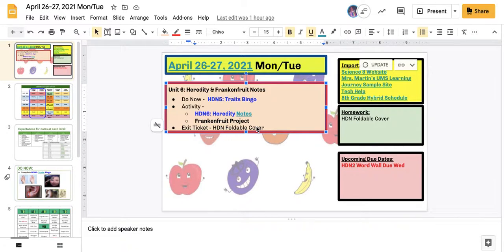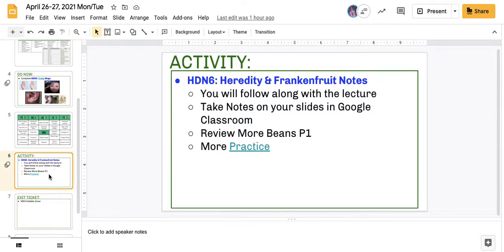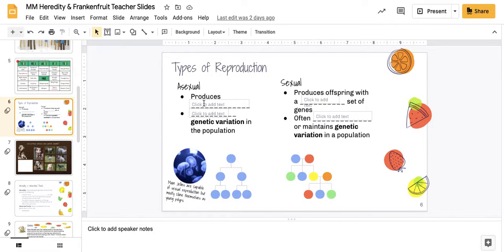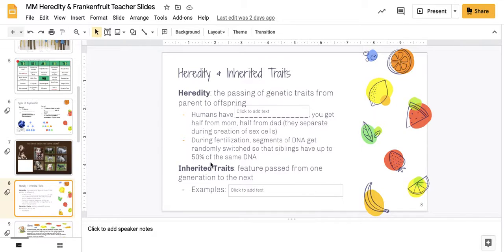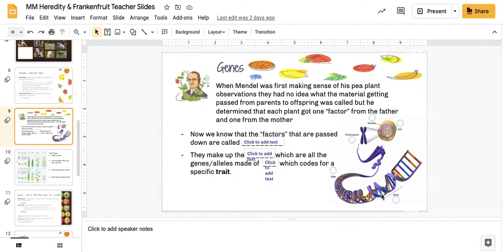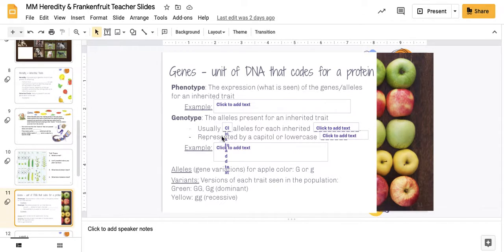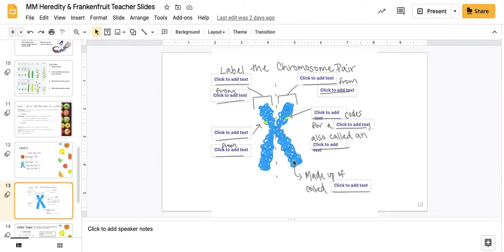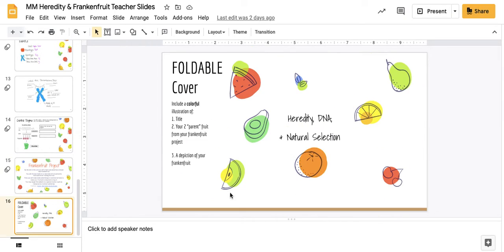Daily Support Video 4 26 and 4 27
Heredity and Inherited Traits Support video